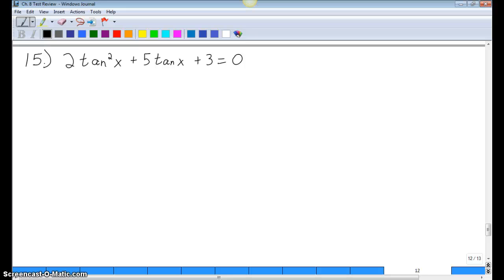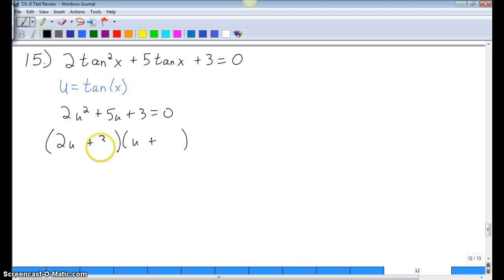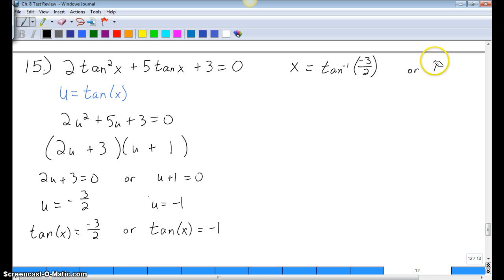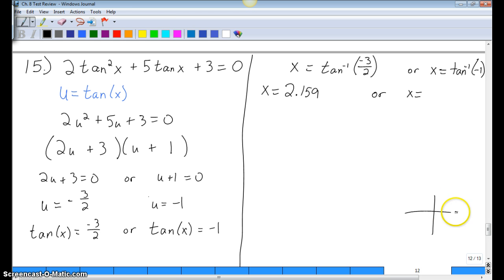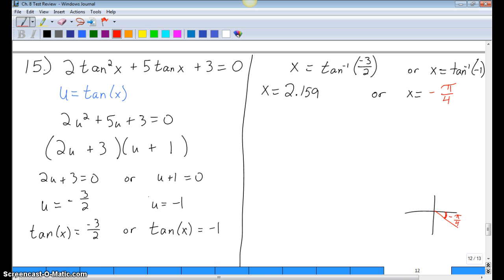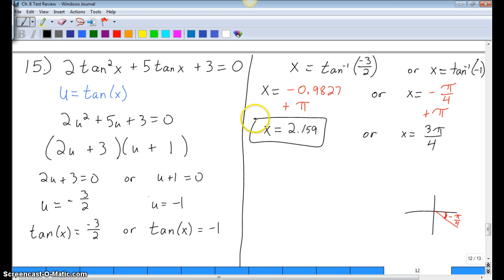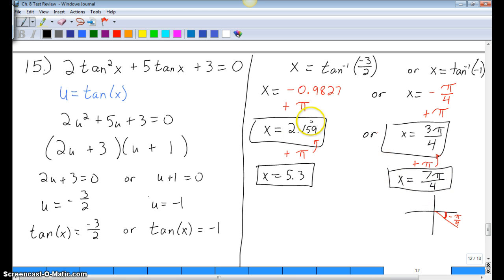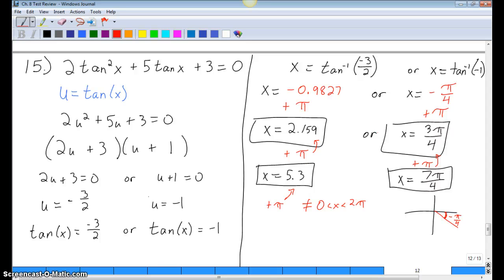8.3 Packet - Practice problem 15